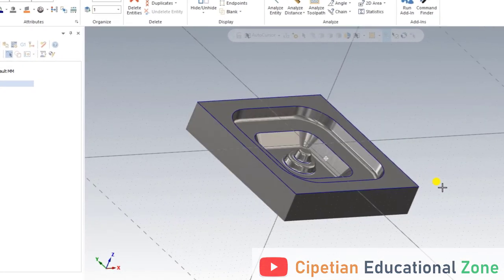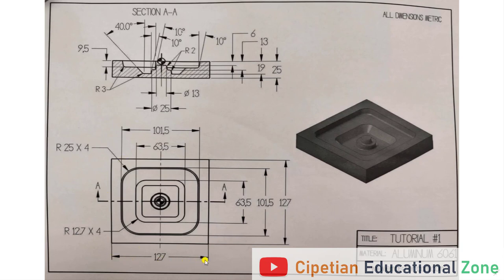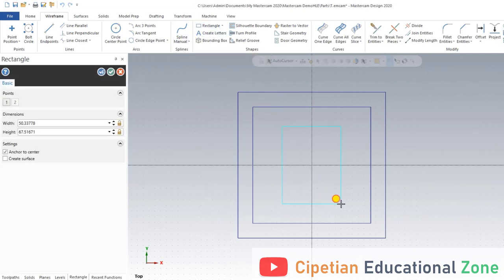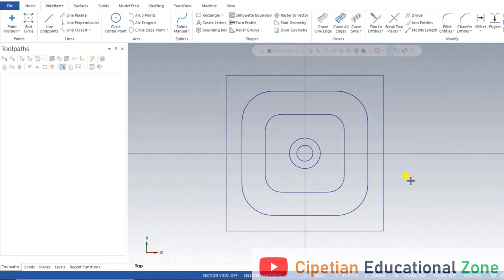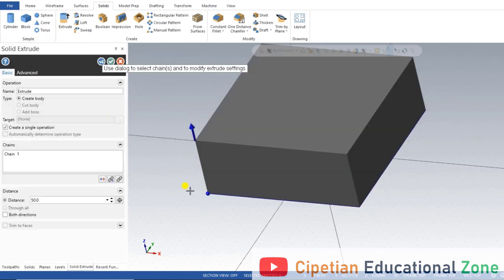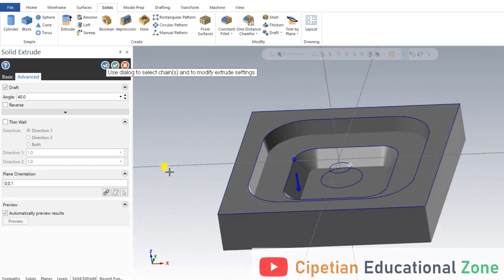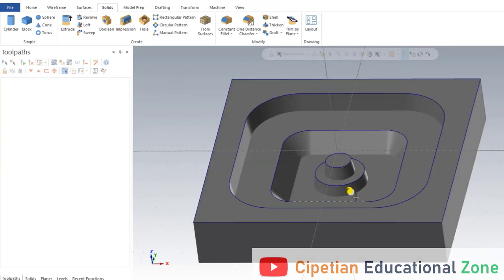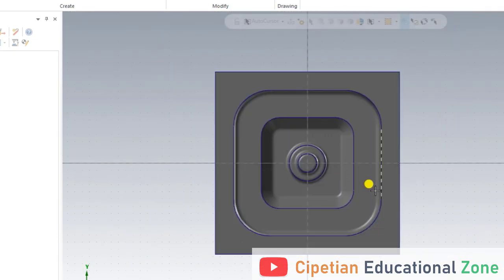Mastercam Mill 3D || Solid Modeling || Surface High Speed Tool paths || 3D Machining Tutorial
Mastercam in this Video we show u

Modeling in Mastercam for Mill 3D Surface High Speed Tool paths

Mill 3D
Surface High Speed Tool Paths

📌For Join our Telegram Public Channel:- Mastercam Tutorial - Cipetian Educational Zone

Be Connected we will Update for More Videos on Mastercam